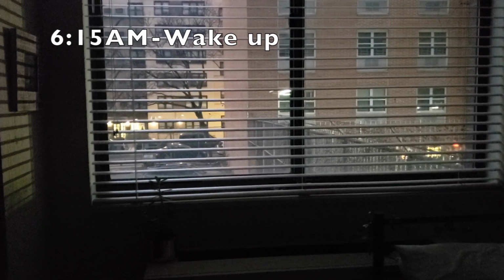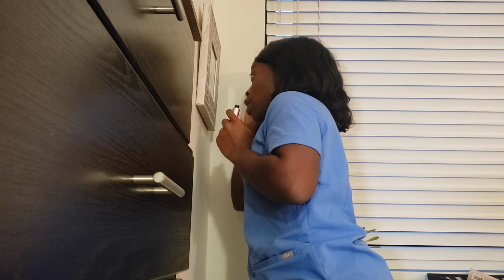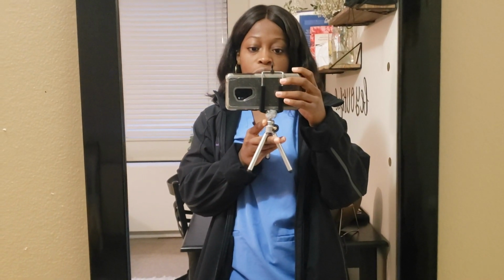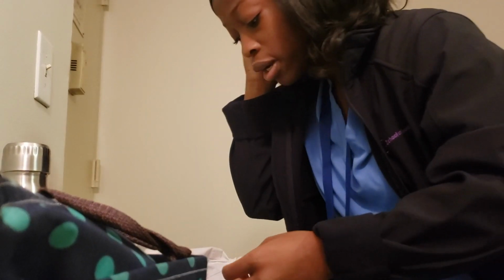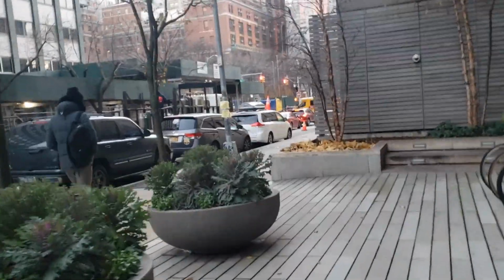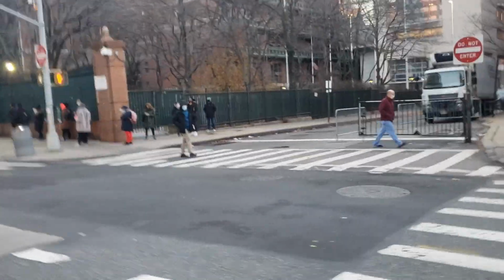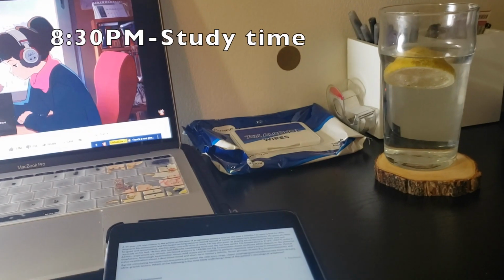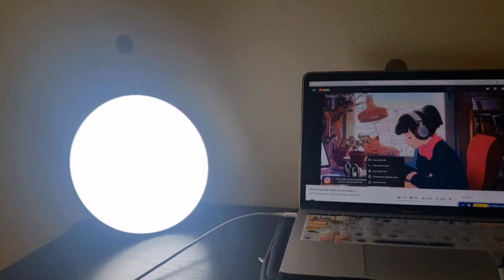A Day in the Life of a NYU Medical School Student | NYU SoM A Day in the Life, Clerkship Year (#3)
I am back with another A Day in the Life video, this time taking you through what my day looks like now that I am now in my clerkship year on my neurology rotation. Let me know what you think of the video in the comments!

Music is biscuit by lukrembo